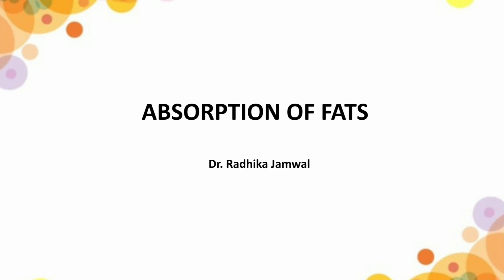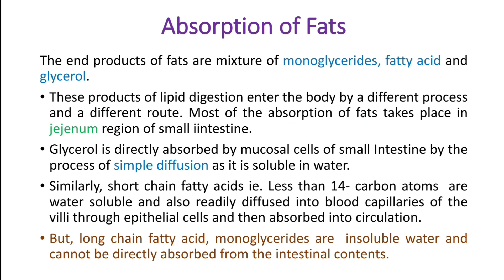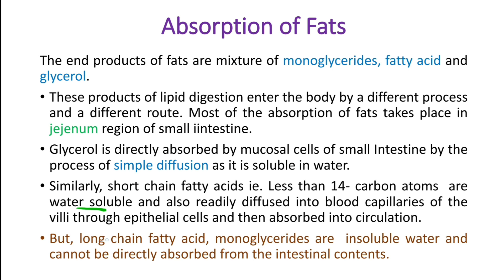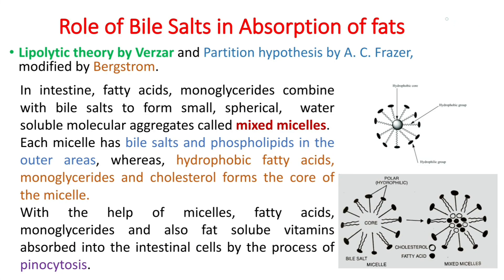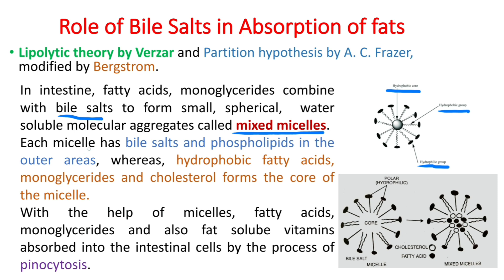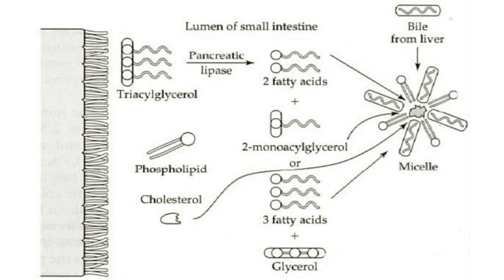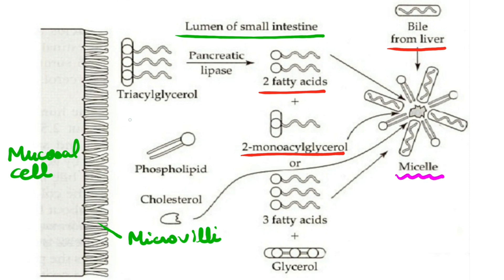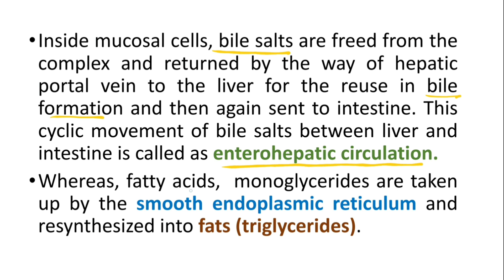Absorption of Fats (BSc II Year)- Part 7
The absorption of fats takes place by different process and route. Firstly, fatty acids and monoglycerides combine with bile salts to form micelles, which are then absorbed inside enterocytes. Inside mucosal cells, triglycerides are resynthesised and then converted into chylomicrons. These chylomicrons pass to lacteal, from where they are carried from thoracic duct to systematic circulation.

Thankyou